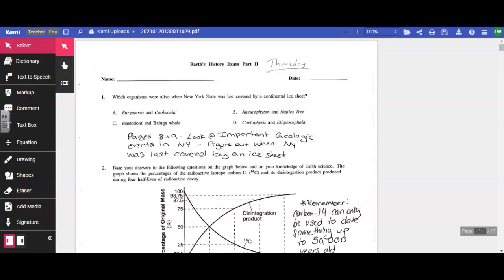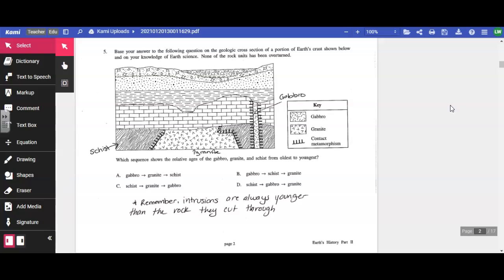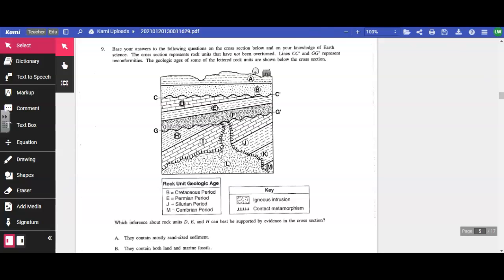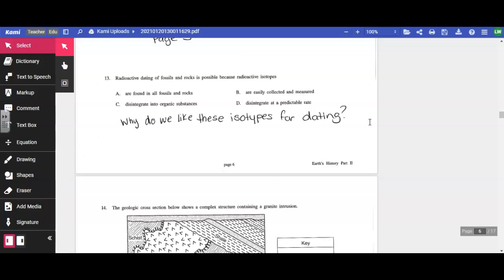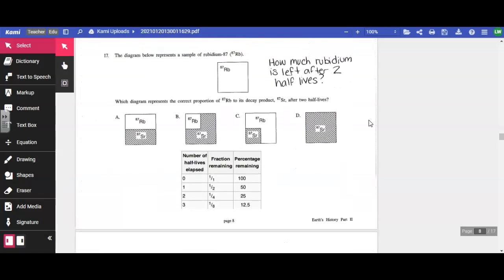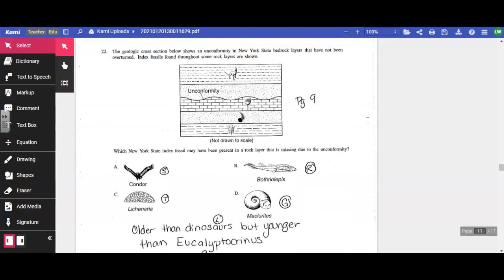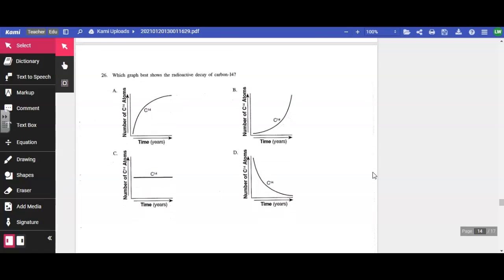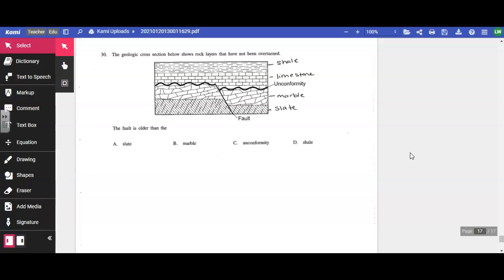Earth's History Exam Part 2